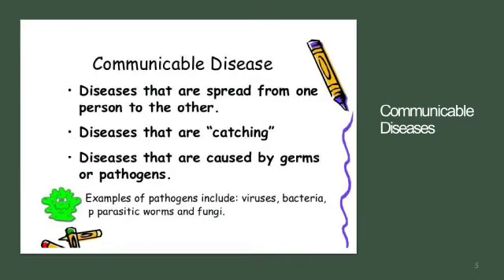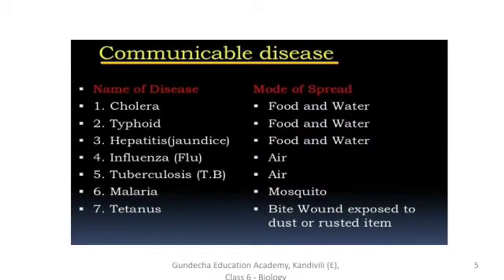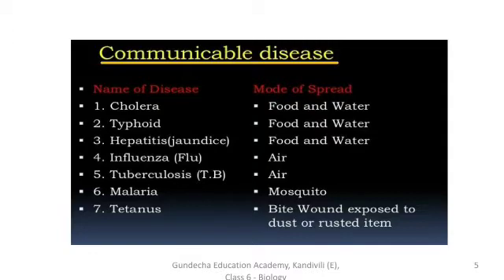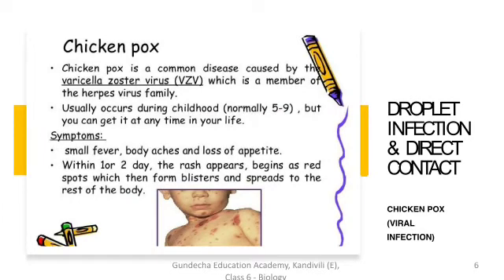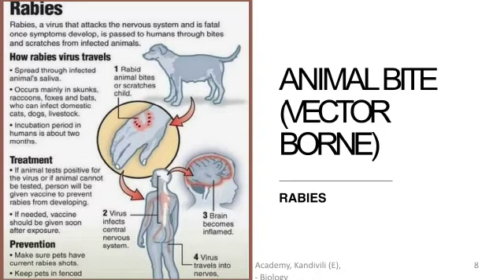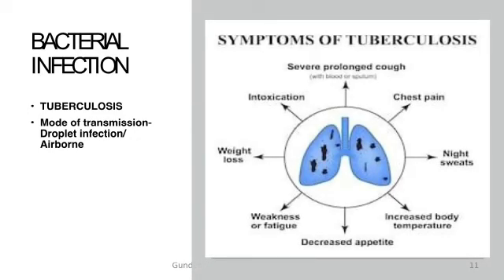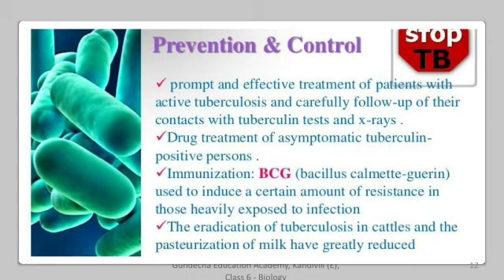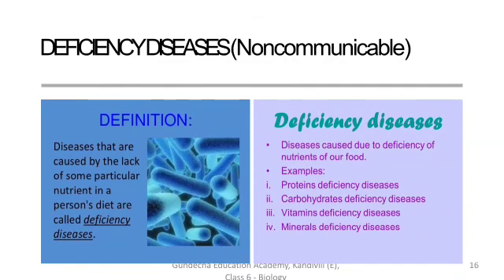Health and hygiene -2 grade6